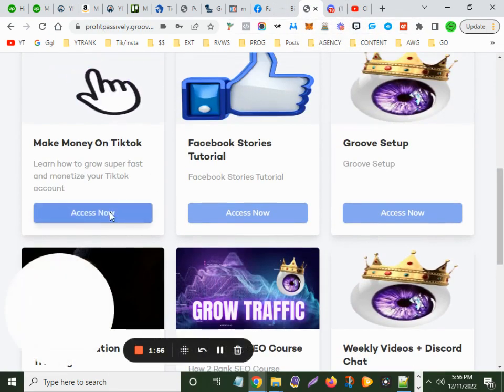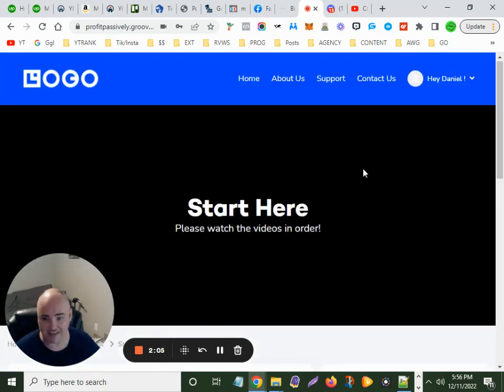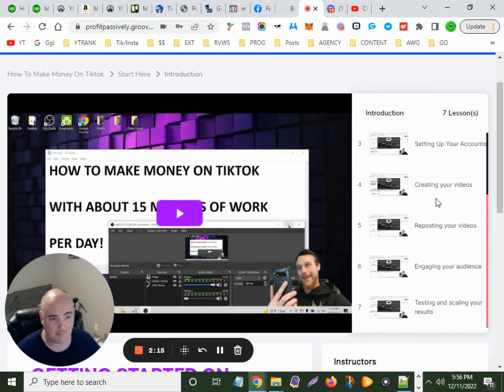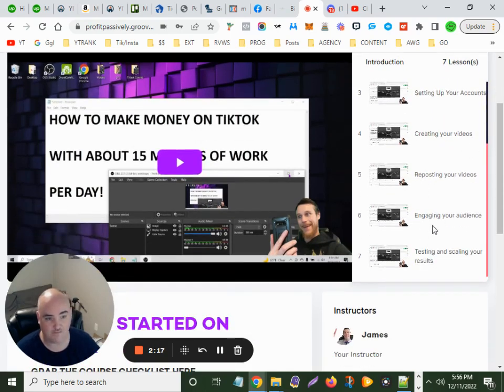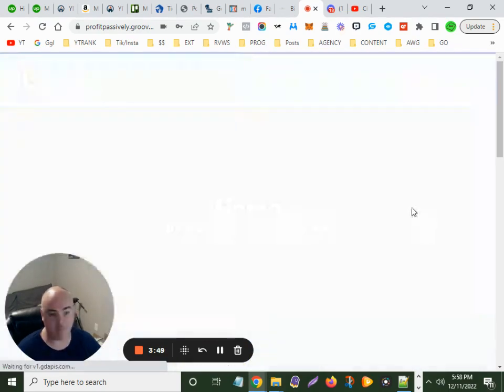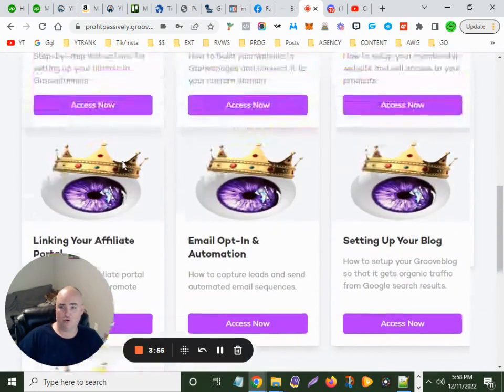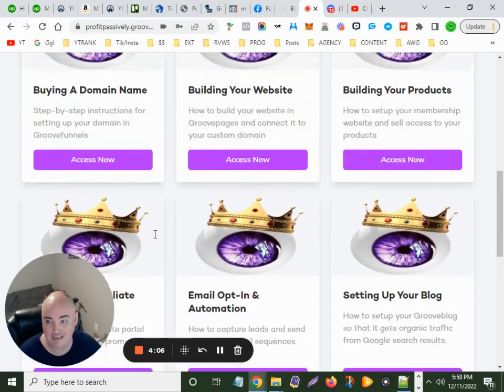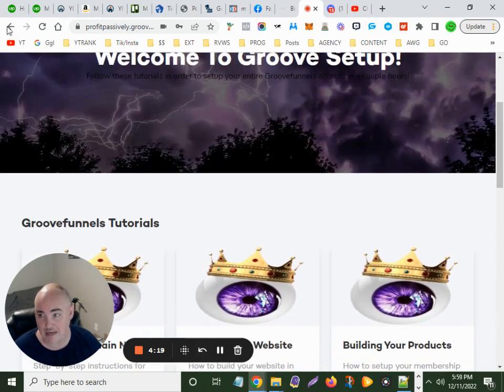Passive Profits Mastermind Full Course & Creator Review - Passive Profits Mastermind James Jernigan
⏰ Passive Profits Mastermind Review Key Moments ⏰
00:00:00 - Passive Profits Mastermind Full Course Review
00:00:19 - What's Inside Passive Profits Mastermind
00:00:54 - Instant Discord Replies in Passive Profits Mastermind
00:01:48 - Passive Profits Mastermind Tiktok Training
00:03:01 - Passive Profits Mastermind Facebook Stories Training
00:04:01 - Passive Profits Mastermind  Groove Setup Training CTR Manipulation Techniques

In this Passive Profits Mastermind review, we are going to analyze this product in detail.  We discuss the reasons why you should purchase it. We explain how you can use it to make a consistent monthly income. Passive Profits Mastermind is a training course that will give you a consistent monthly income. Passive Profits Mastermind is everything you need to know to create passive online profits.

Welcome to my Passive Profits Mastermind review.
Passive Profits Mastermind with James Jernigan is a program that will teach you how to create passive streams of income online with internet marketing.  This Passive Profits Mastermind review will demonstrate “what is Passive Profits Mastermind”, “the Passive Profits Mastermind program”, “the Passive Profits Mastermind system”, “the Passive Profits Mastermind software”, “the Passive Profits Mastermind program summary”, “the Passive Profits Mastermind reviews”, “the Passive Profits Mastermind program bonus”, “the Passive Profits Mastermind bonus review”, “the Passive Profits Mastermind bonus training” and more.